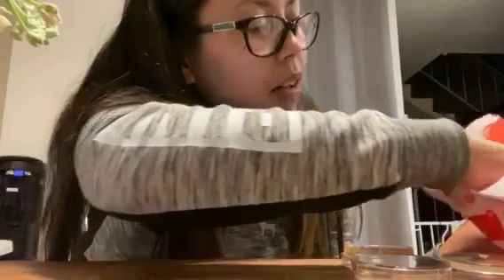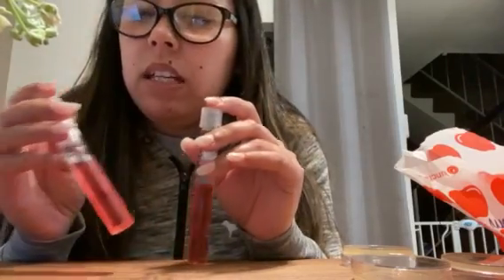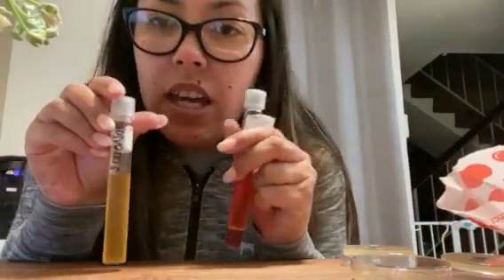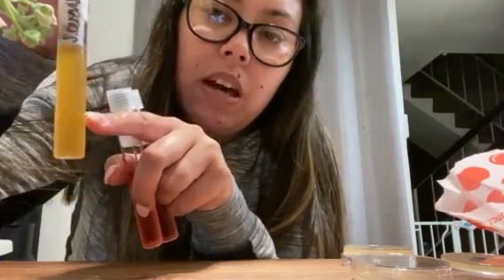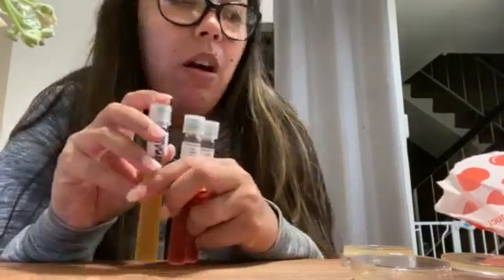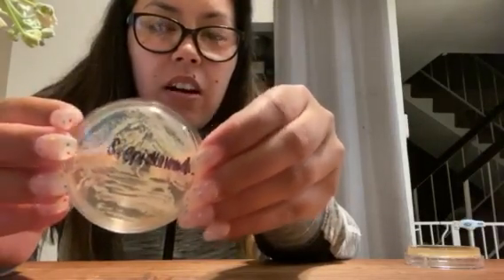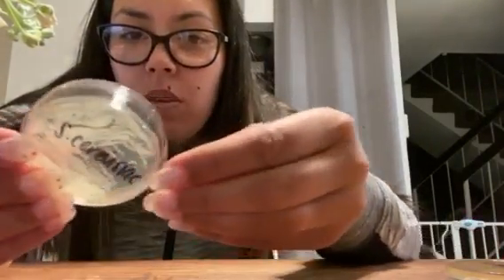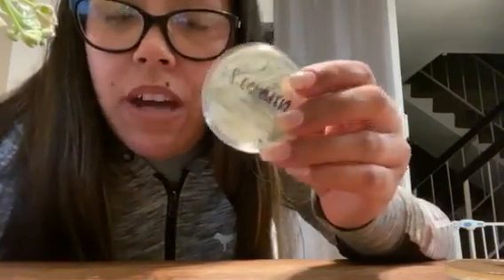Lab 2 Results